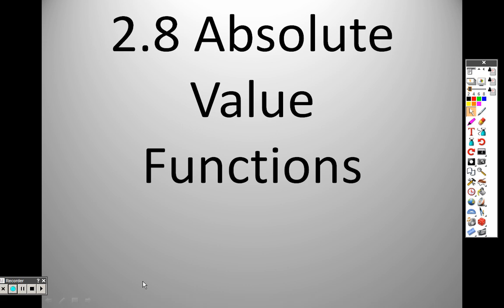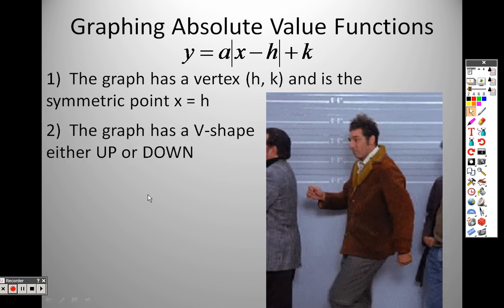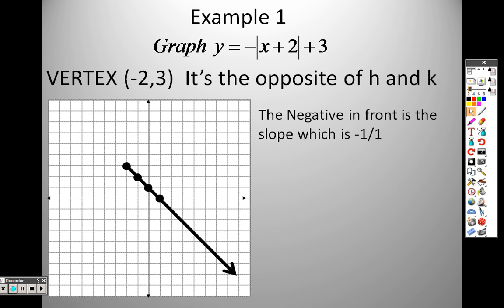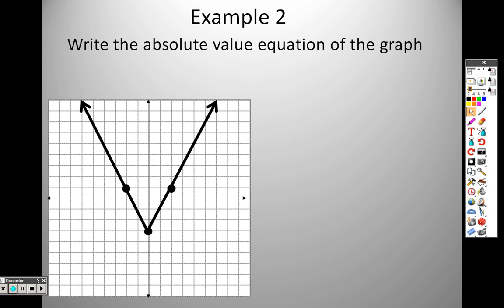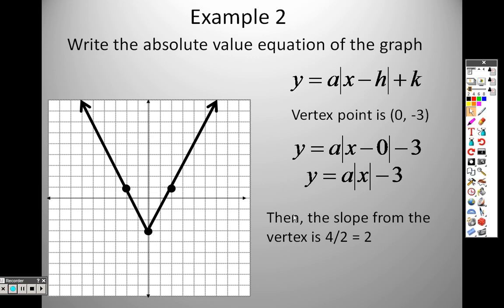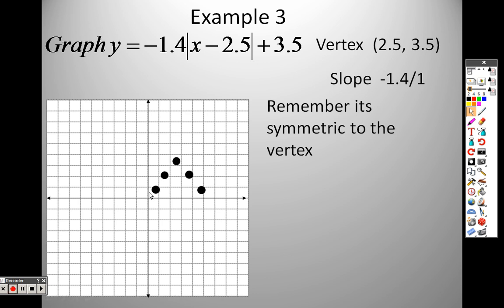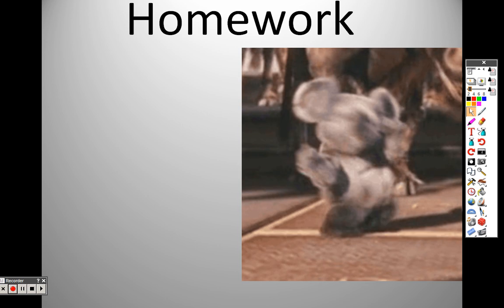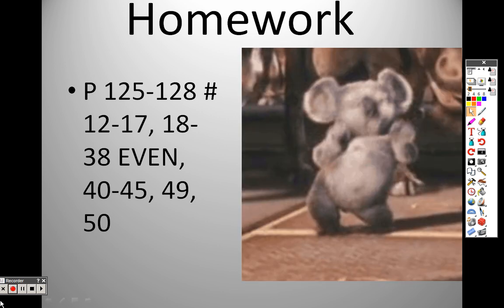Algebra 2 2 8 Lesson Absolute Value Functions